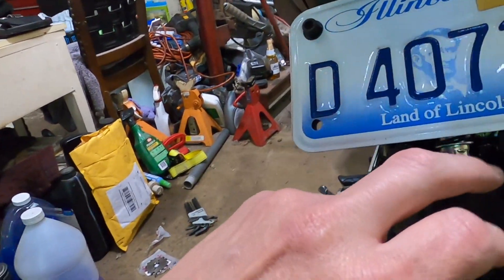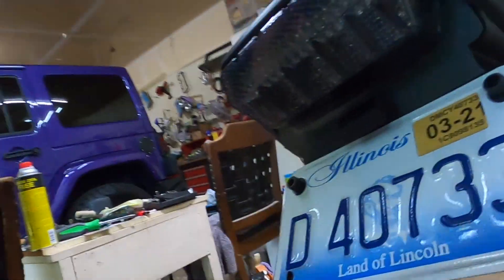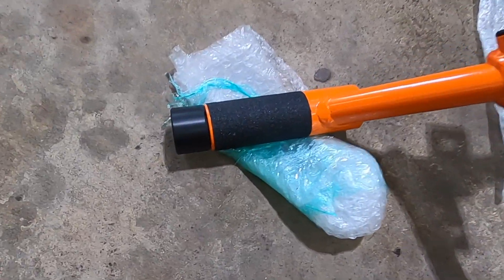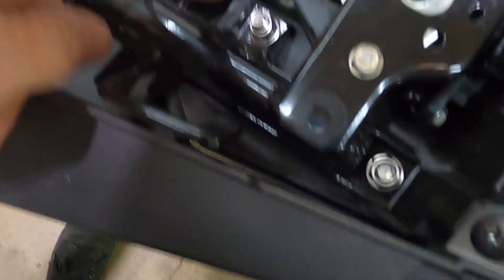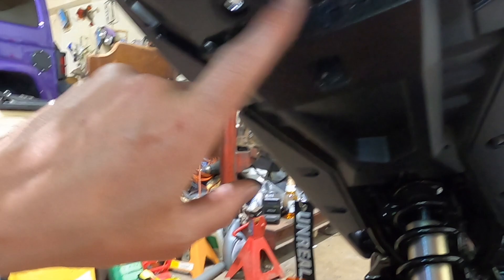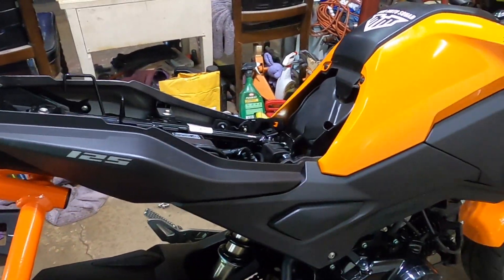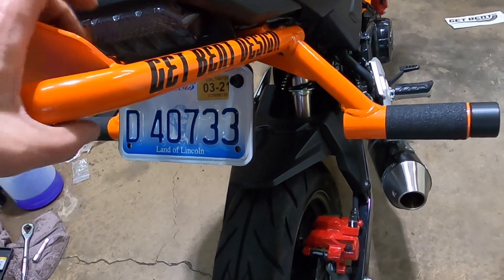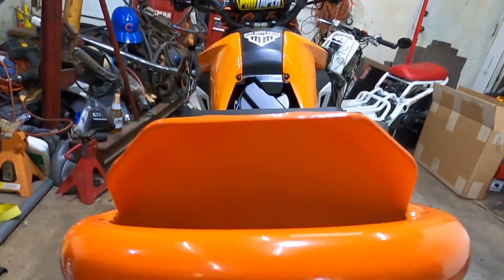How To Install Get Bent Design Subcage For Honda Grom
Whats going on guys today we install the GBD Subcage on the grom if you guys like this go pick one up and use GBD_trevorobaker to get 10% off your order.